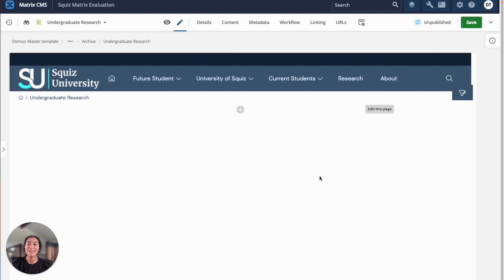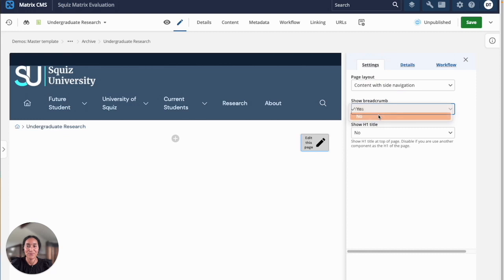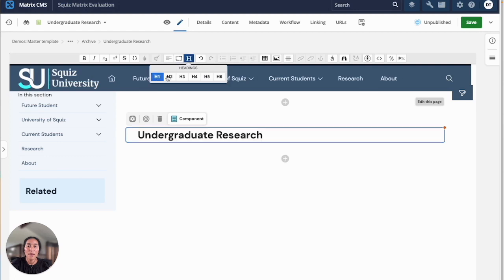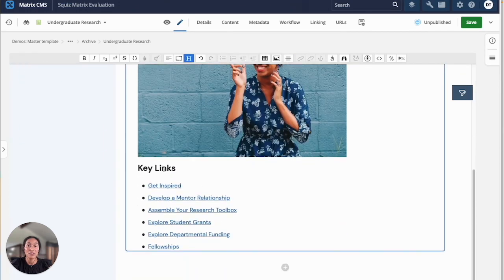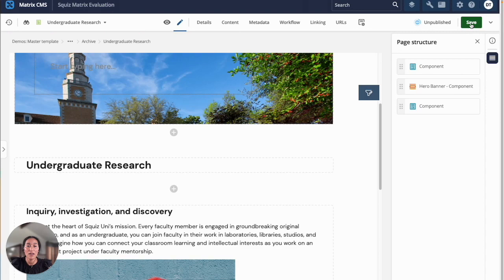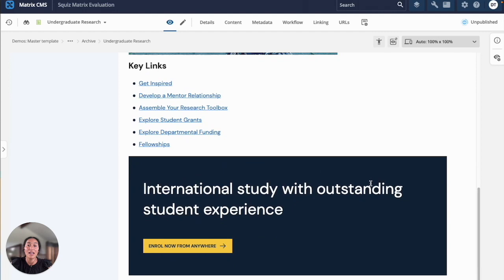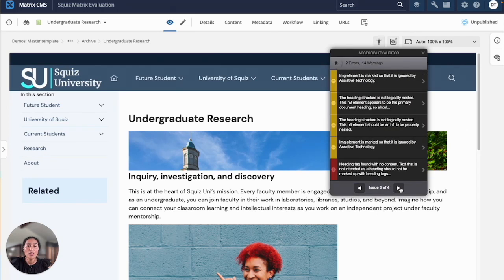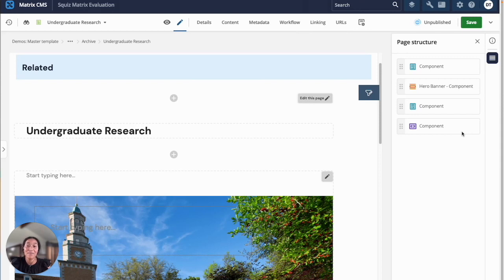[Demo] Web content editor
Create and edit content with a simple and easy-to-use inline editing interface.